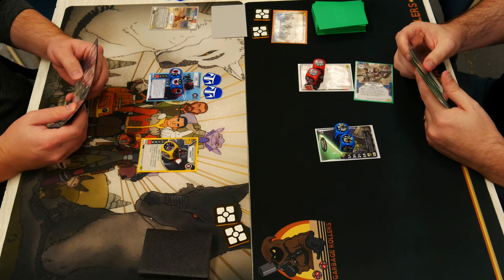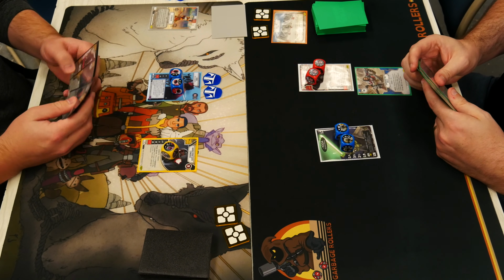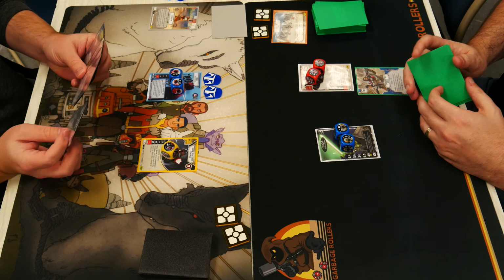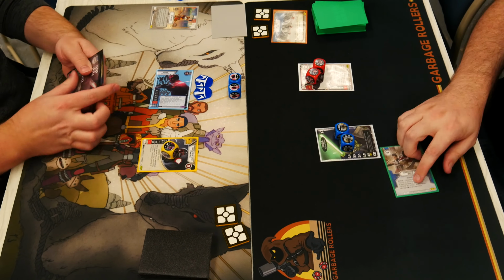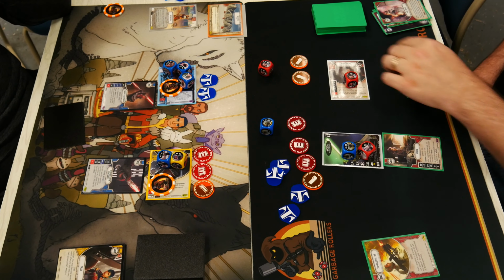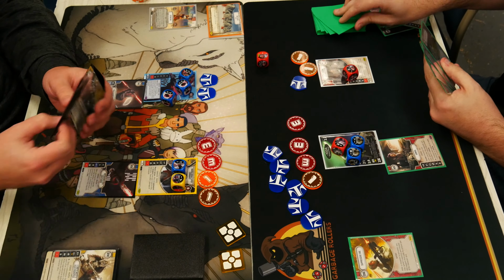Star Wars Destiny | Maul Commando vs Yoda Bail | Worlds Errata